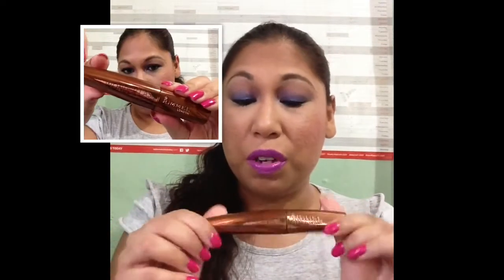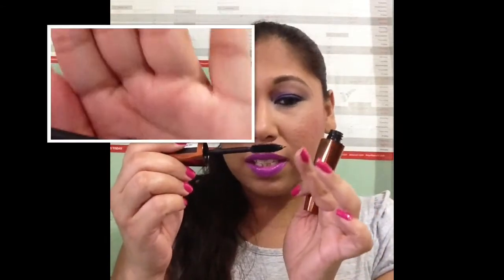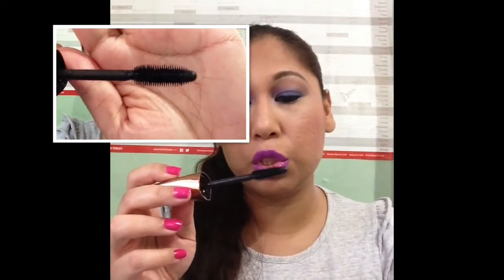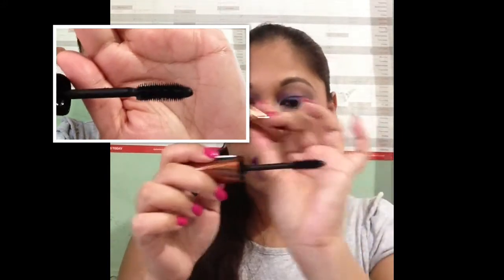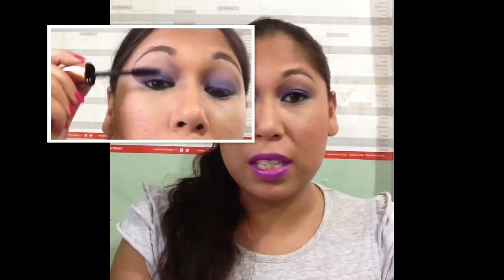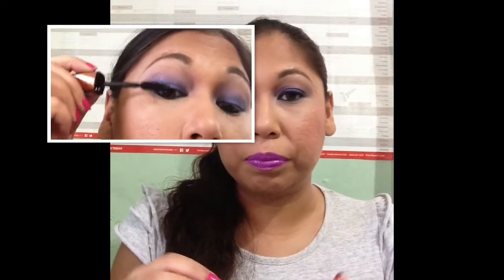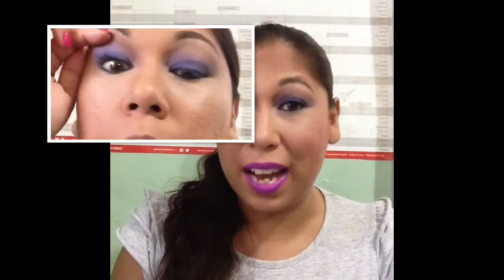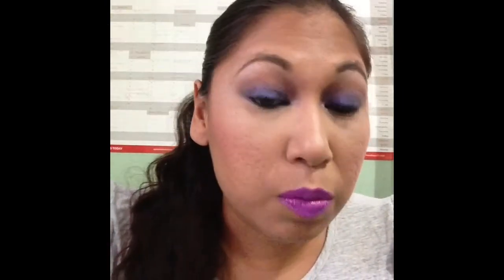Rimmel Wonderlash mascara review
A mascara with Argan oil. Incredible.. Simply genius!!